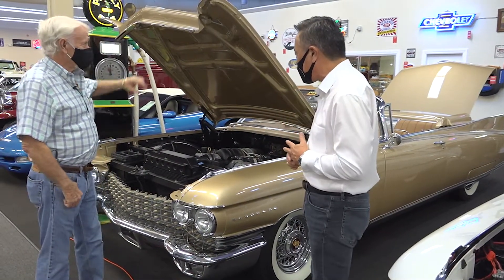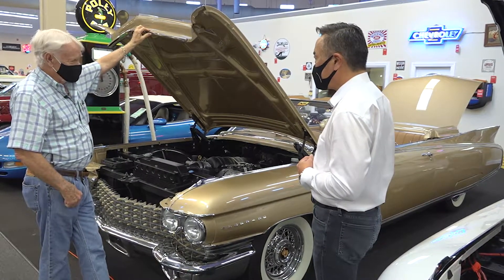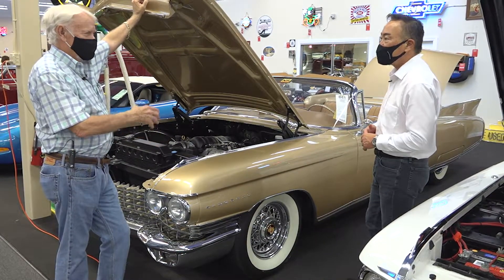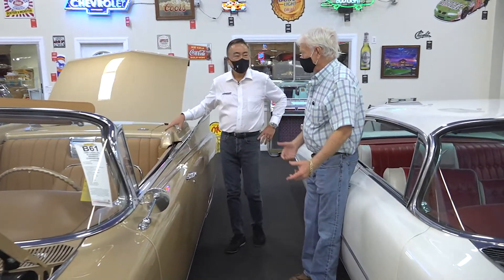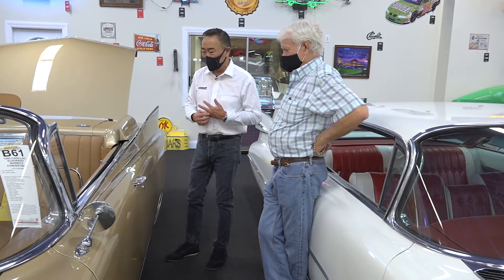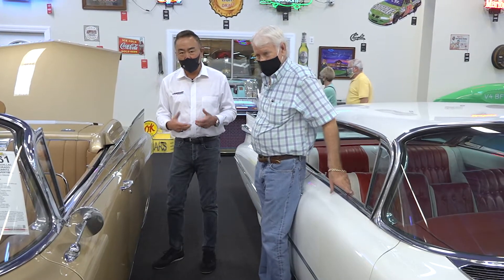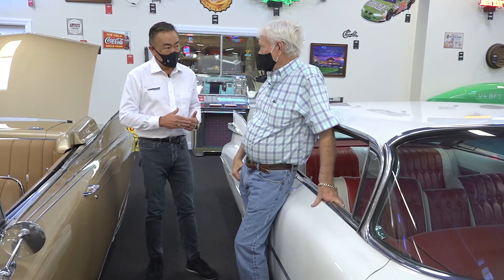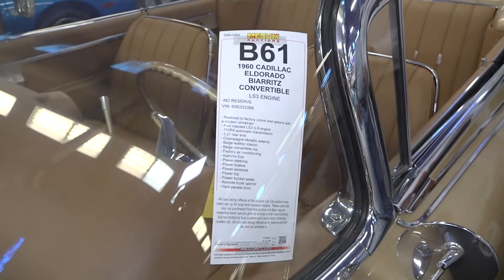COOL CADDY: 1960 Cadillac Convertible Restomod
During the 1950's and 1960's, Cadillac ruled the luxury car market thanks to a bunch of iconic designs. 1959 and 1960 were the pinnacle of fabulous finned Cadillacs, and we picked out this beautiful, gold 1960 Cadillac convertible at Rick Treworgy's Muscle Car City museum in Punta Gorda, Florida. His entire collection is going up for auction at no reserve!

This particular Cadillac convertible is a restomod. It has a modern LS engine, overdrive transmission and all of the creature comforts that you'd expect in a modern car. It still has the classic look, thanks to the nicely restored body and interior, as well as the wide whitewall tires and wire wheels (from Coker Tire of course).